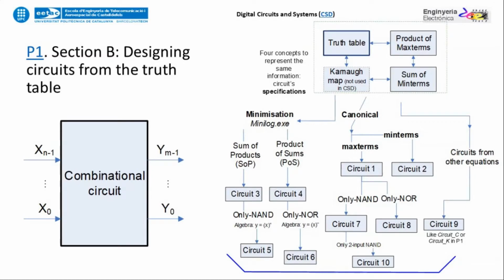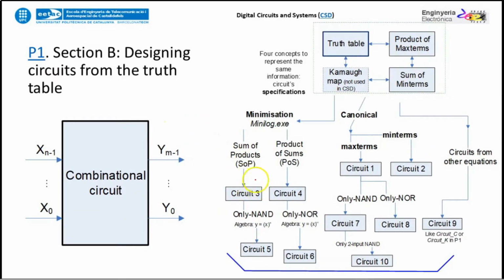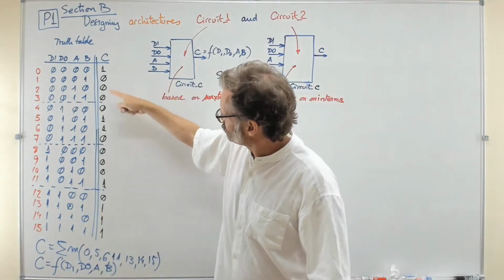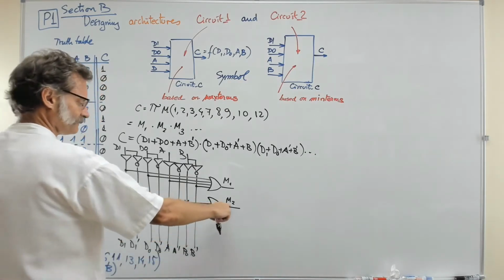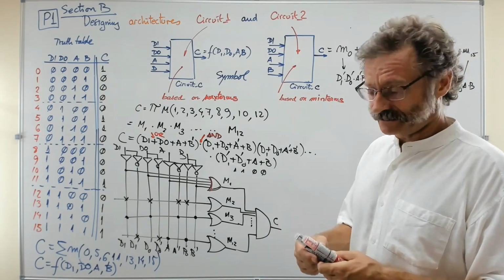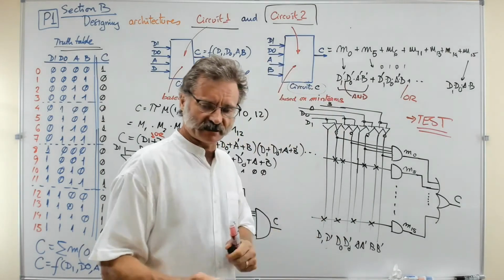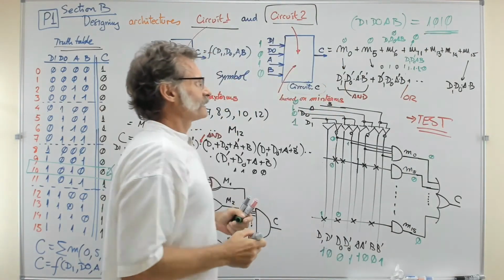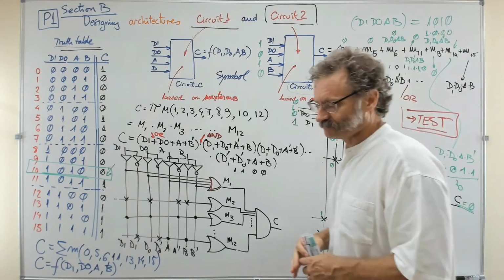P1. Section B: Designing Circuit C using canonical maxterms (Circuit_1) and minterms (Circuit_2)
Digital Circuits and Systems (CSD) recording the idea of a circuit design: from specifications given by the truth table to the logic circuit based on gates.

Firstly we explain the design concept map organising the many ways to obtain logic circuits

Secondly, in this video we start solving canonical Circuit_1 and Circuit_2 simply expanding the maxterms and minterms equations and drawing the circuits.

Some ideas about testing the circuits are also given. Some input vectors can be tested using pen-and-paper; however, it is necessary to use any of the analysis methods (I, II and IV) to verify that the solution is correct. For instance, try to capture the circuit into the virtual laboratory Proteus and run the SPICE-based simulation. Alternatively, use VHDL EDA tools to obtain the final timing diagram that verifies the truth table (you can use the same testbench file from the analysis section).